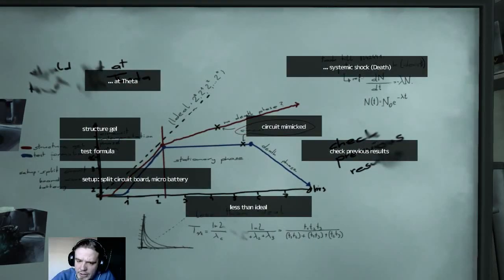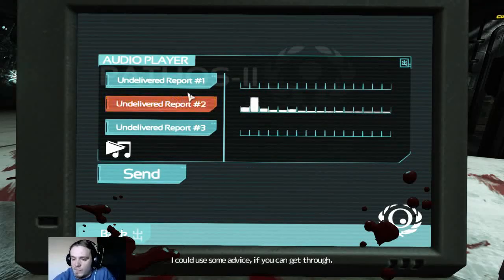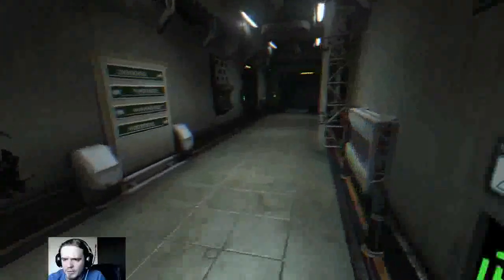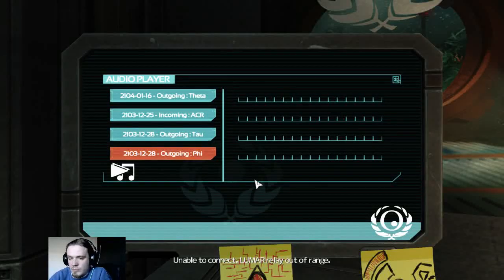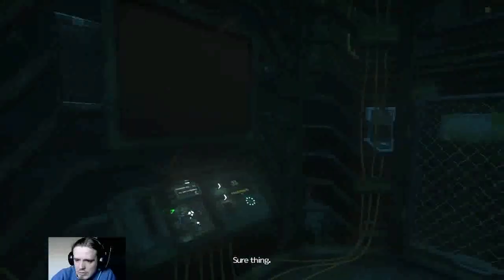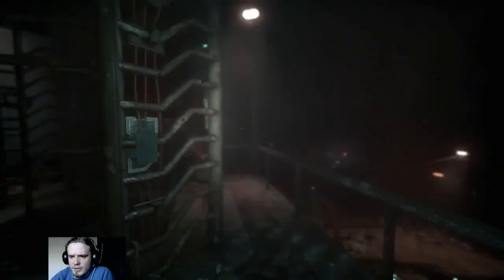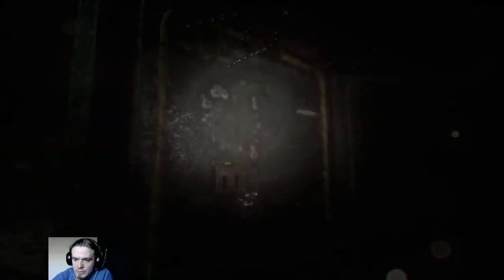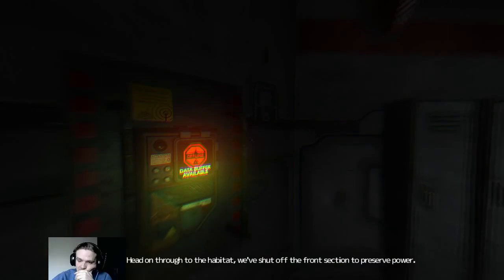The worst playthrough of SOMA - 06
Ohai, i'm not dead